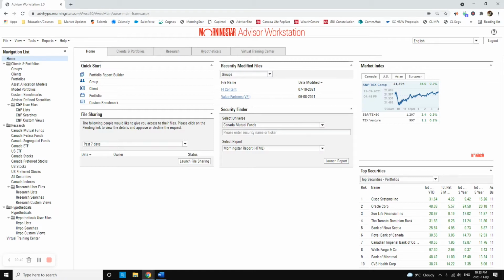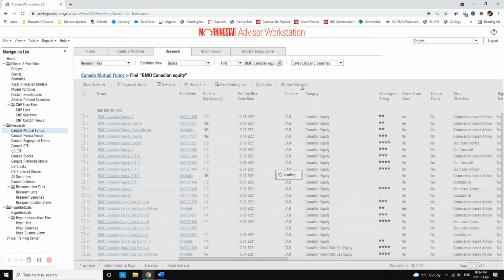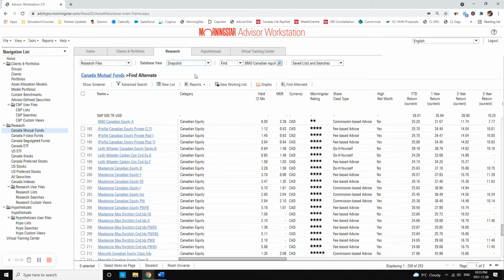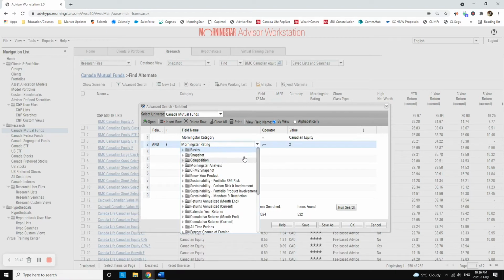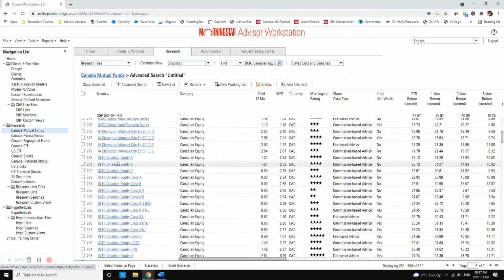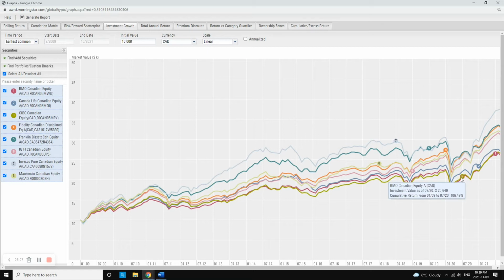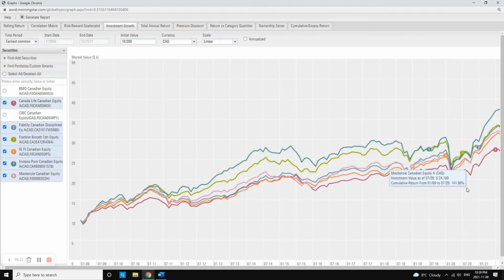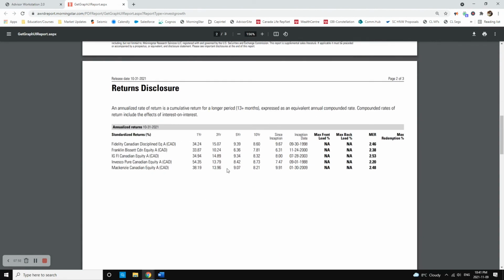Morningstar: Quickly find an alternate investment?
Morningstar advisor workstation (MS AWS) walk-through of “find alternate“ option

Thank you world of investors for spending the time watching this! A few details here that you'll need to build your foundational skills inside Morningstar. Any questions outside of things that I've covered please contact Morningstar, toll free number 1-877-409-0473